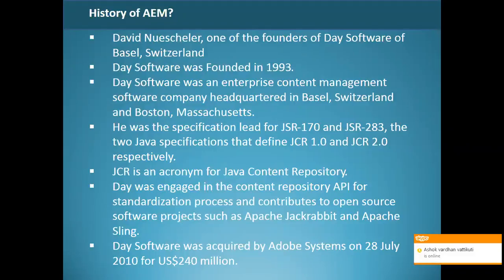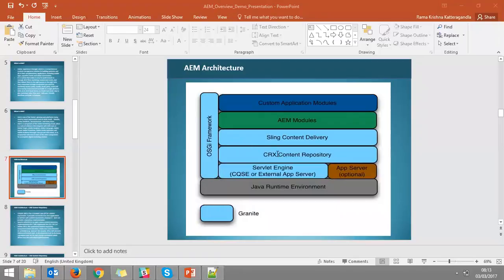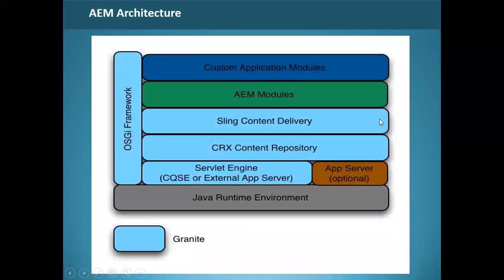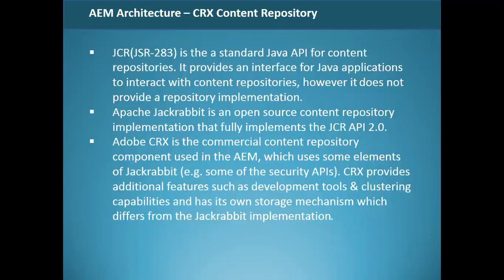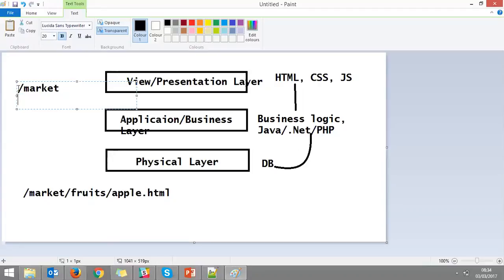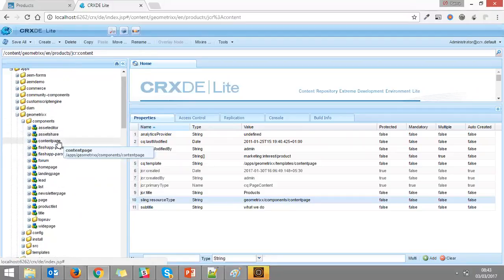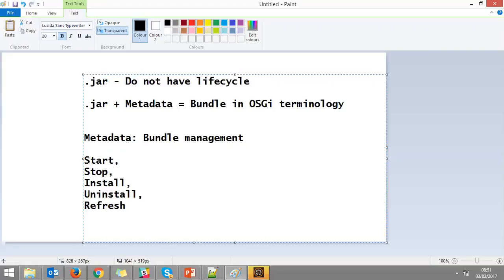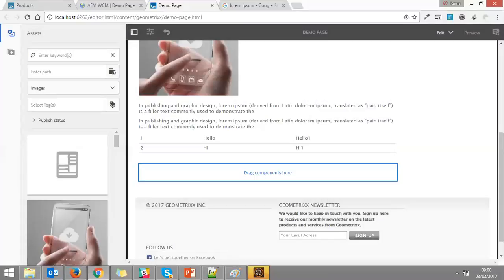AEM/CQ5 Online Training DEMO@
Training & Support is a Knowledge pool of Techno functional Consultants with over 2 decades of IT Experience ,Working towards helping Individuals,Corporates for building professional careers and strengths .We understand the complete life cycle of IT Career. We know the Entry Level, Mid Level and Top level professional requirements. We also cater to the needs of corporates with support services for their consultants. Business consulting with our expert team will be offered to many a clients.
Adobe Experience Manager (AEM), is a comprehensive content management platform solution for building websites, mobile apps and forms - making it easy to manage your marketing content and assets.